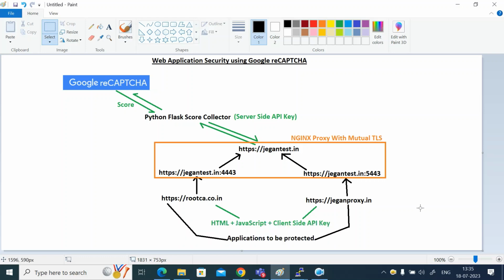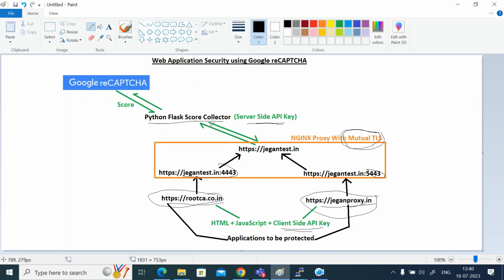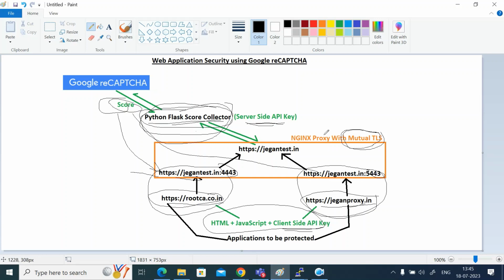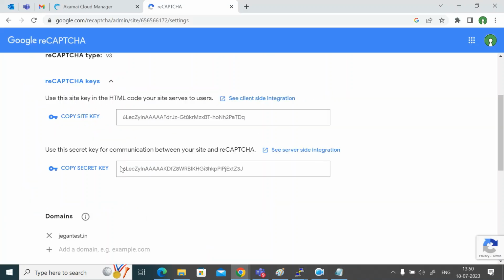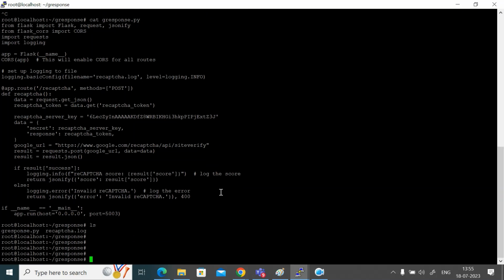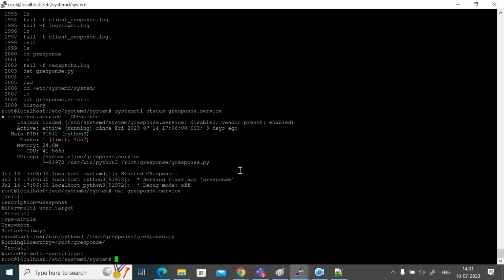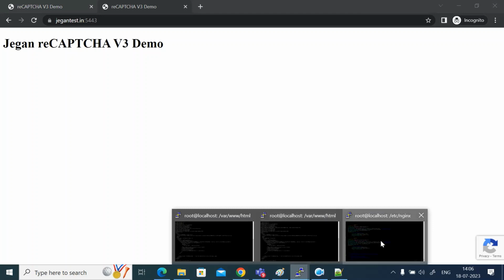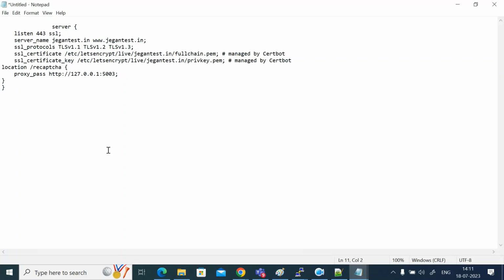Integrating Google Recaptcha with Web Application